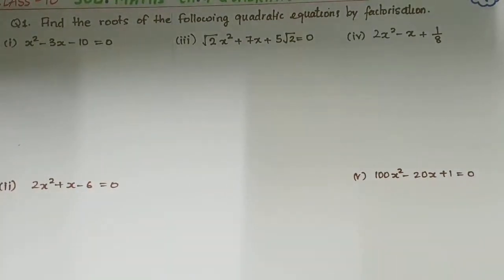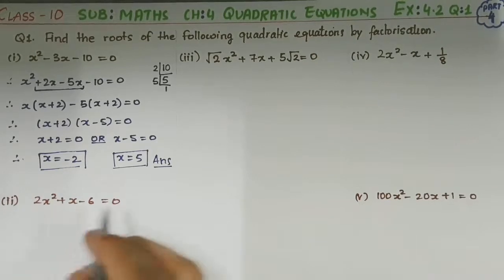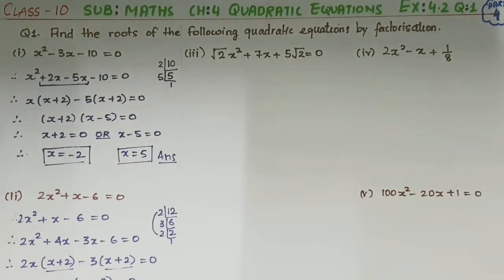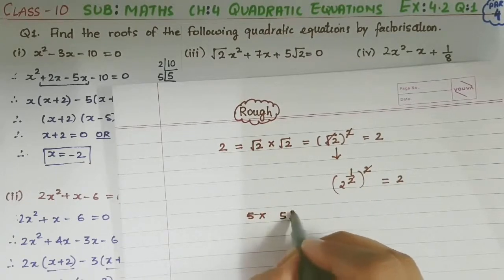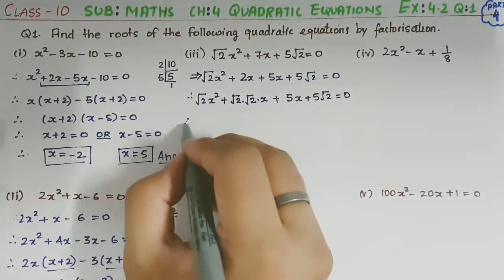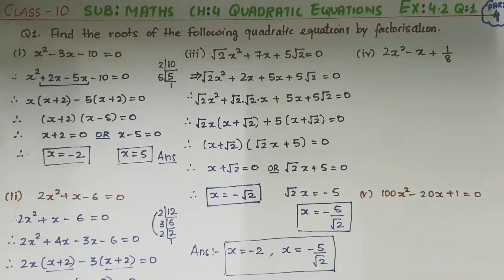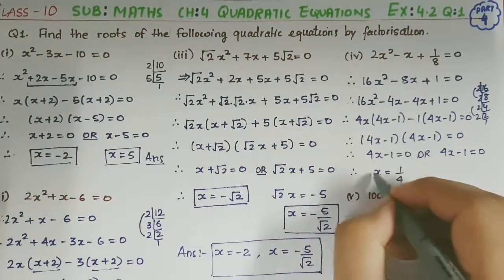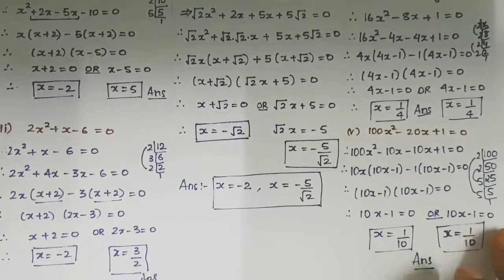Ex: 4.1 (Q.2) (1 to 5) | Part-4 | Ch:4 Quadratic Equations |Class 10| NCERT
Class 10
NCERT Textbook
Q.2 (1 to 5)*